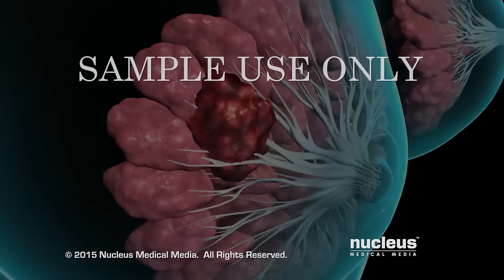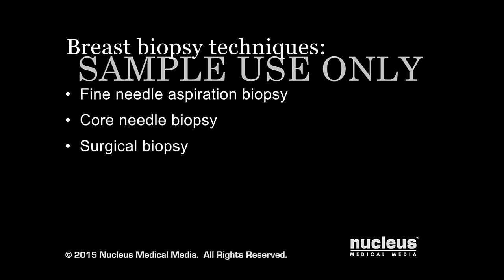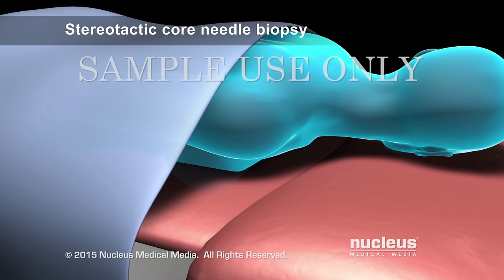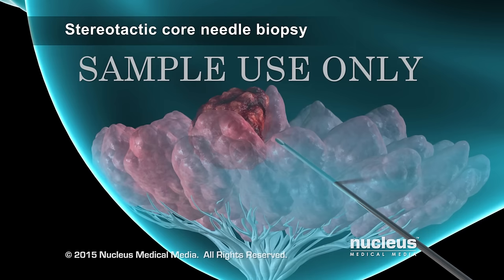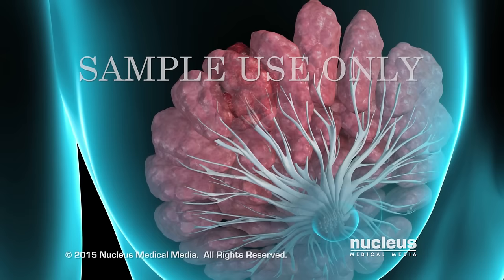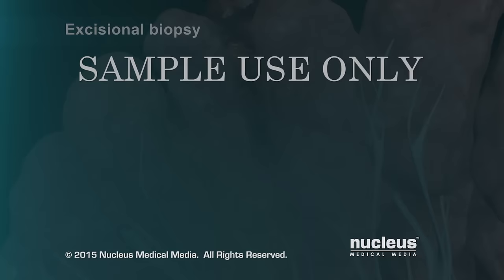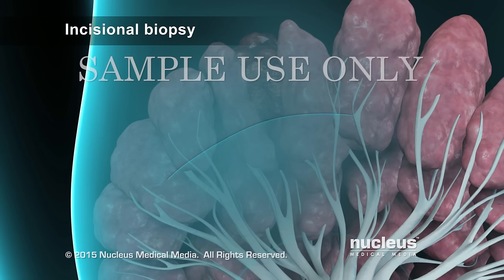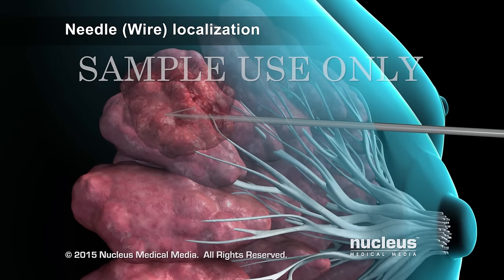Breast Cancer | Breast Biopsy | Nucleus Health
A breast biopsy is a procedure in which a doctor removes a small sample of tissue from the breast. This video shows several ways a doctor can remove a sample of breast tissue.
ANCE00184